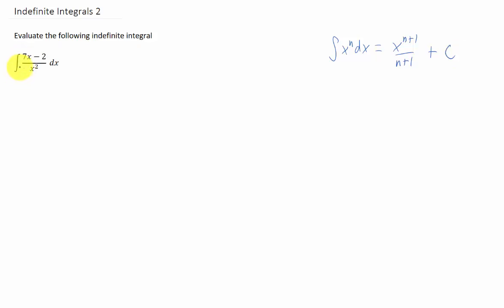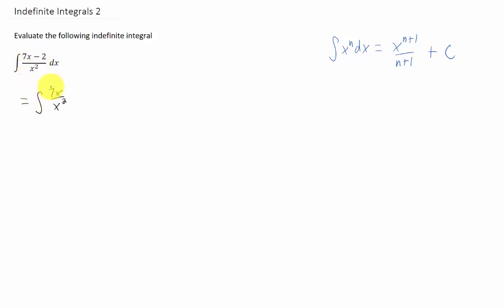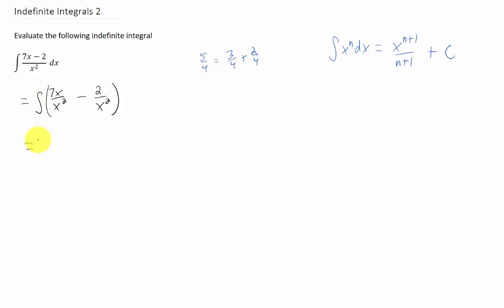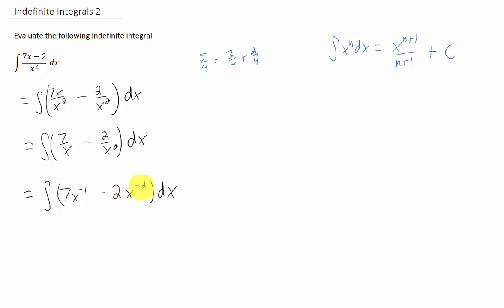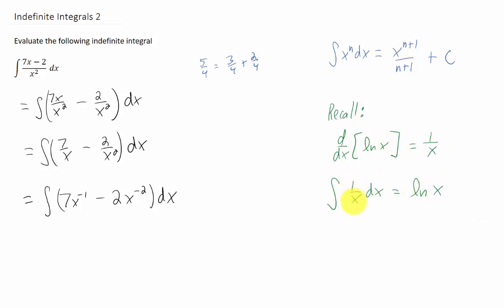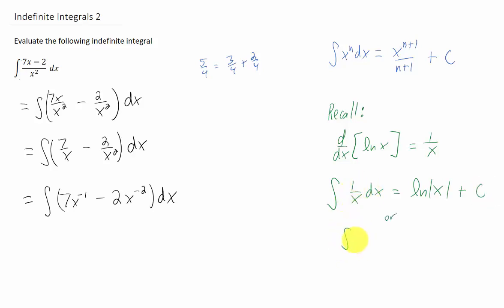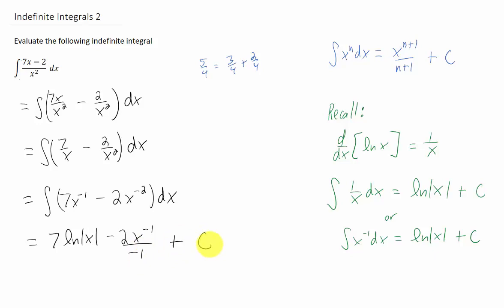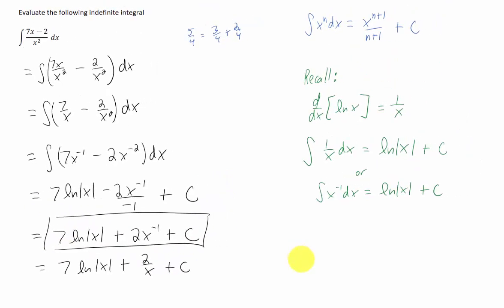Evaluate the following indefinite integral int ( 7x-2 )/x^2 dx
Brush up on your algebra skills! It will help a lot with your calculus problems and your popularity at parties.